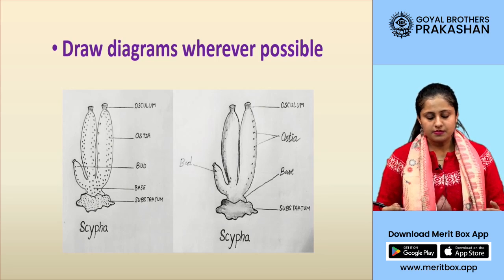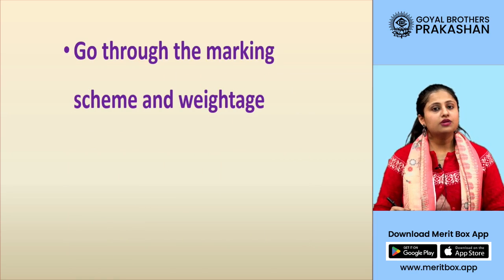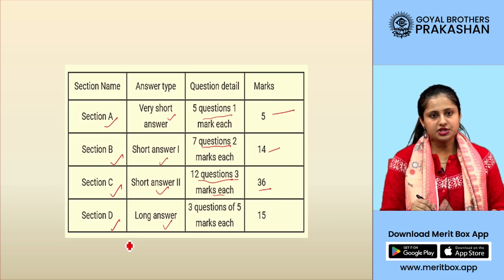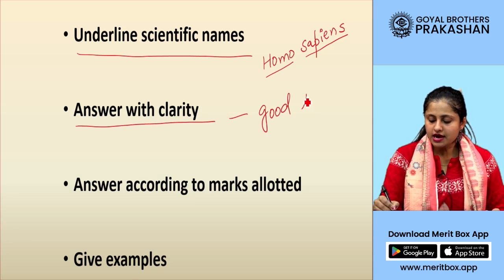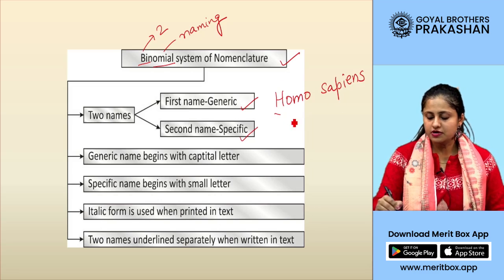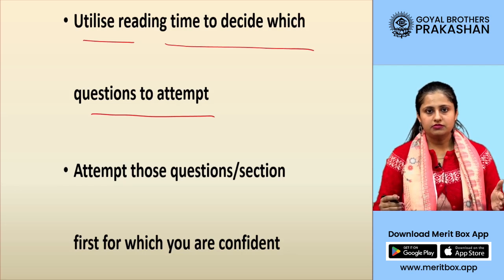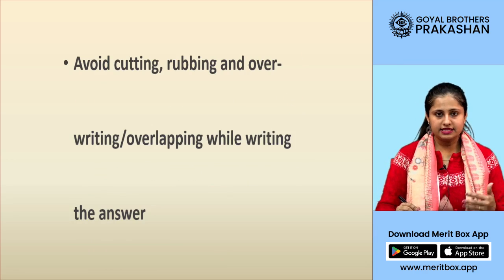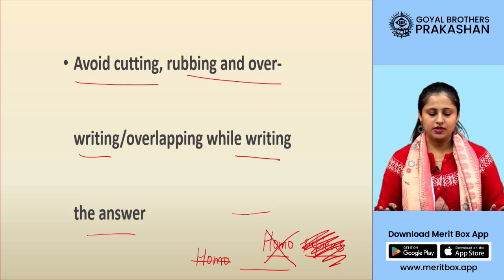CBSE Board Exam 2024: Tips to Crack Biology Paper in 3 Hours | Class 12th | Goyal Brothers Prakashan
Hey Students!
Board exams are around the corner and we are here to help you to sleeve up with tips and tricks about How to crack board exams 2024 like a pro!

So, Biology will be the next in the row exam for the boards this year for class 12th.

Happy Learning.

Also, if you need further help, you can check out our Science books.